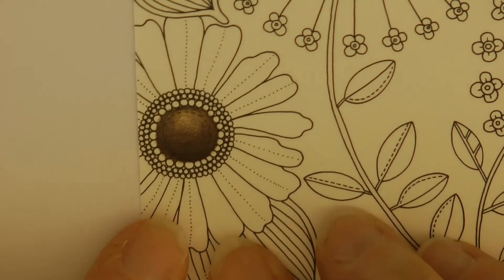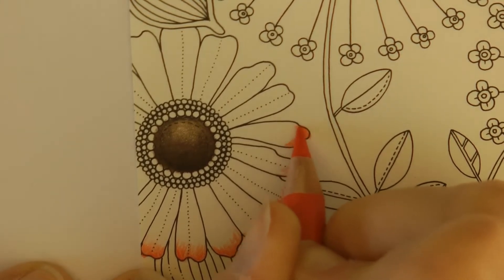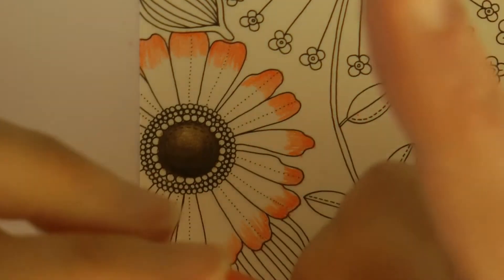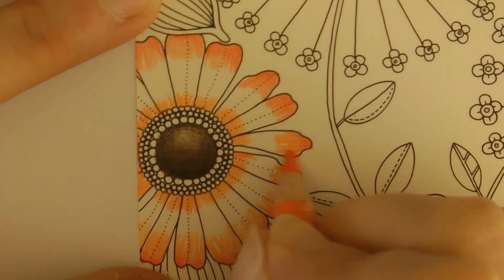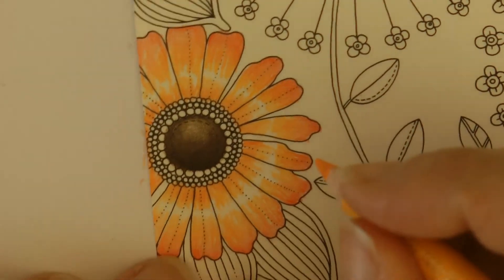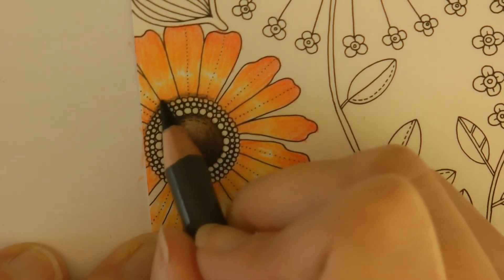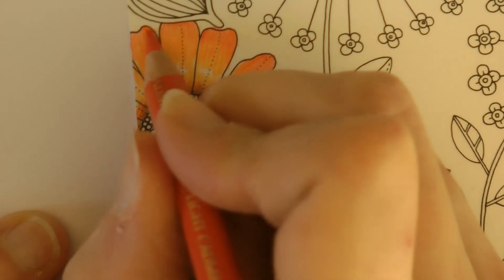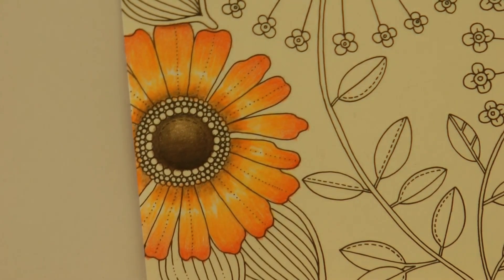Adult Colouring Tutorial Orange Flower Petals - from Secret Garden by Johanna Basford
This is a tutorial of how to colour a  flower using Secret Garden by Johanna Basford using Faber - Castell polychromos pencils.  I list my resources below:

Polychromos Pencils used:
117 - Light Cadmium Red
115 - Dark Cadmium Orange
113 - Orange Glaze
111 - Cadmium Orange
109 - Dark Chrome Yellow
175 - Dark Sepia

Get the Resources:
Faber Castell Polychromos Pencils
Secret Garden by Johanna Basford

🎥🎥 Items that I use to film:
Camera –